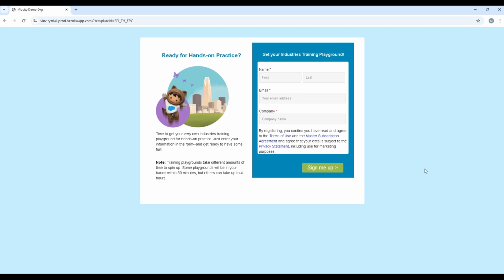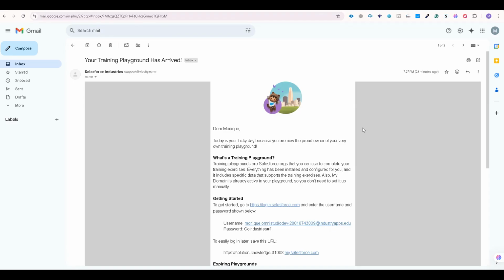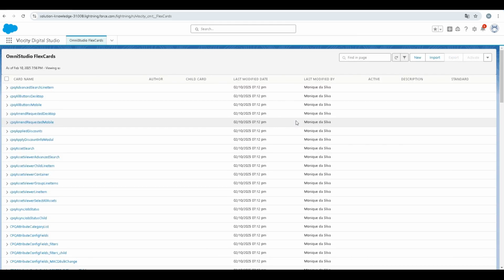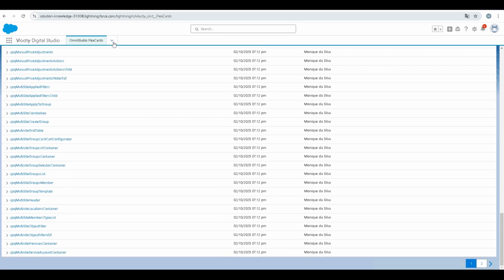How to Request Vlocity Study Environment 2025 | Step-by-Step Guide | Part 2/2 Salesforce Omnistudio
Hey everyone! In this video, I’ll show you how to request a Vlocity (OmniStudio) study environment, an essential step for those looking to explore FlexCards, DataMapper, Integration Procedures, and more!

📌 Step-by-step, you’ll learn how to:
✅ Fill out the request form correctly
✅ Set up your username and password
✅ Navigate the Vlocity environment
✅ Access pre-configured templates for hands-on practice

🔥 Don't forget! This is the second part of the tutorial—if you haven't watched the first one on the Salesforce OmniStudio Org, check it out!

👩‍💻 Monique da Silva — Senior OmniStudio & Vlocity Developer | 5× Salesforce Certified